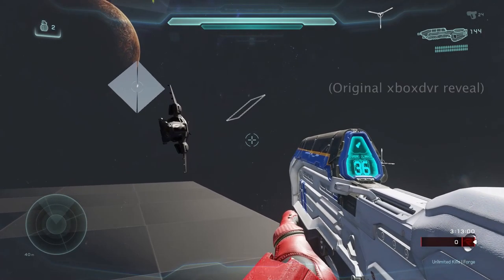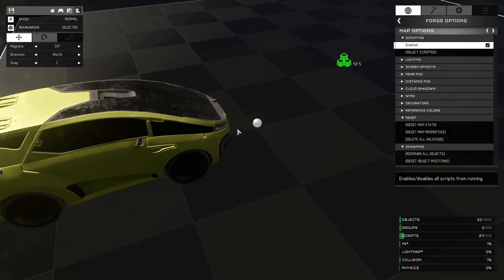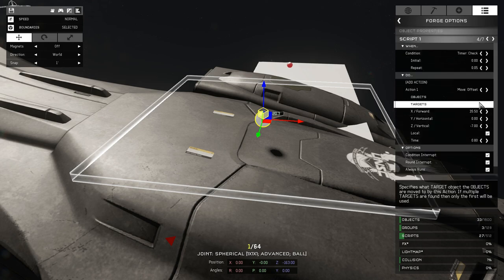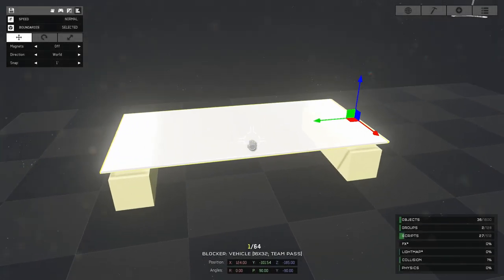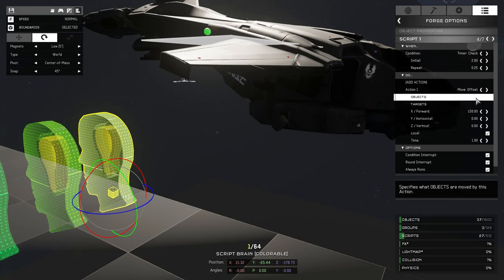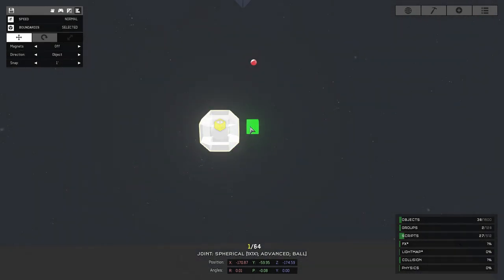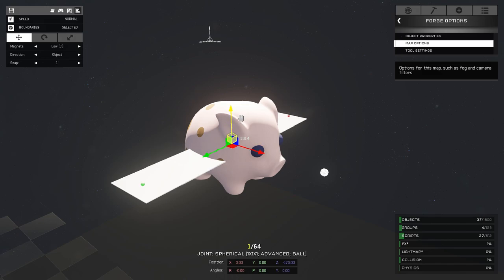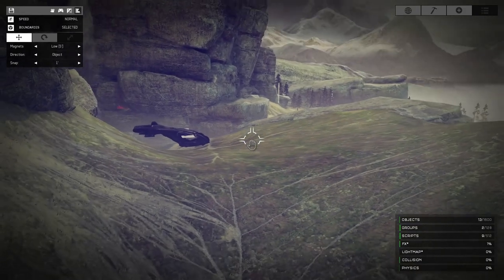Complex Motion - Halo 5 Forge Tutorial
Tutorial explaining mechanics of complex motion.
Music composed and produced by Kazuma Jinnouchi.
Written Tutorial:
Prefabs:
Part 1: